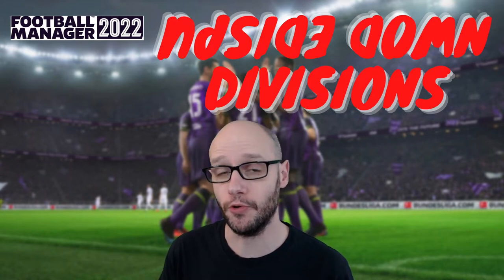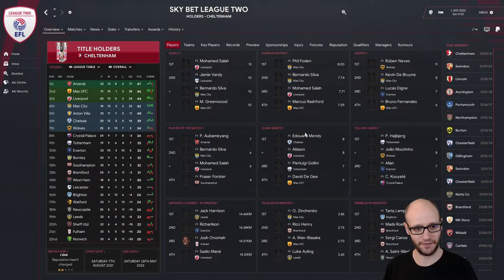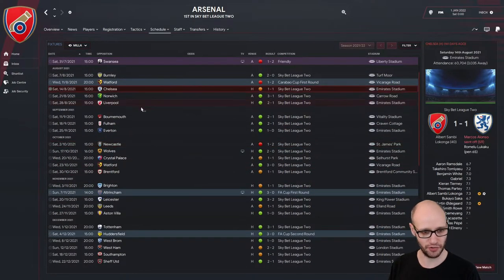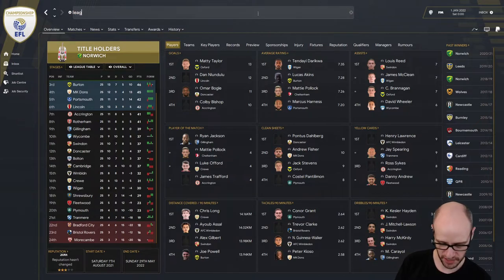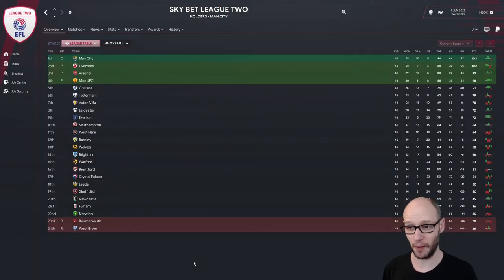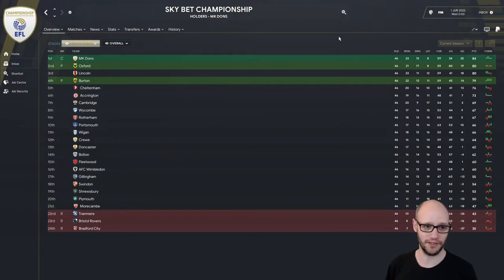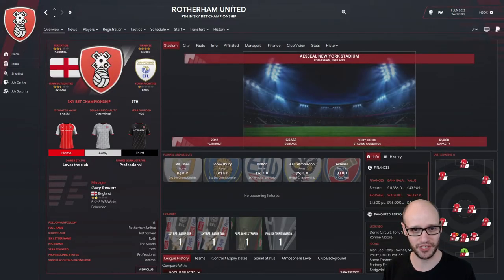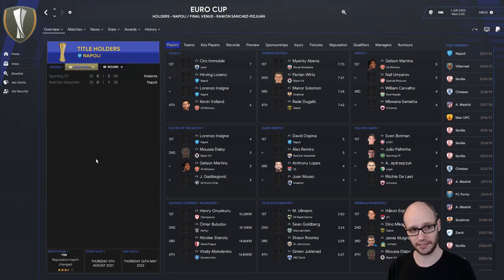FM22 SAVE IDEAS | Upside DOWN ENGLISH Divisions | Season #1 | Football Manager 2022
In this video we do something different from our other FM content. We make the English divisions upside down. Will Chelsea win league two? Or will Forest Green win the Premier League?

Video Content:
00:00 - Intro
01:05 - Setting Up
01:39 - Mid-Season Review
06:31 - End of Season League Review
09:12 - End of Season Cups Review
12:06 - Up Next & Outro